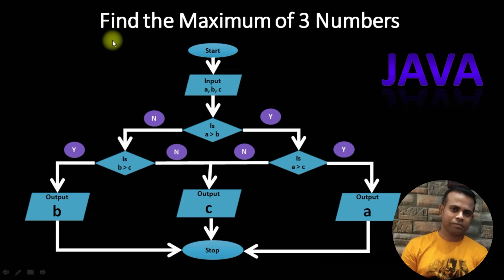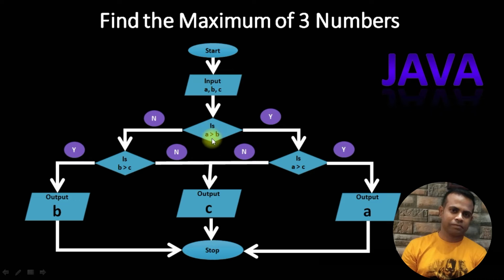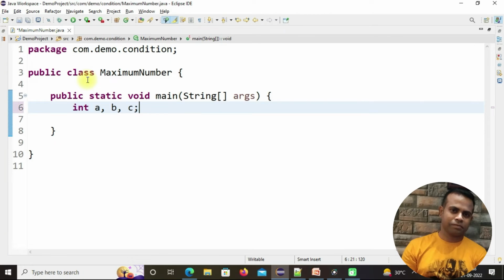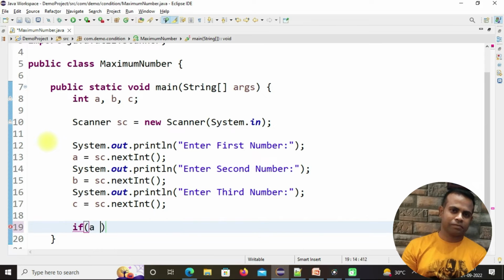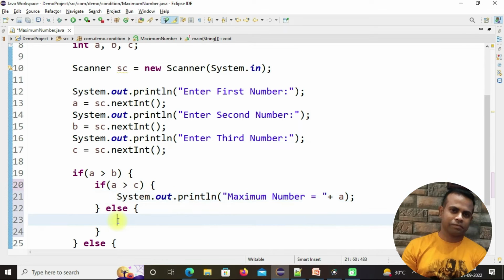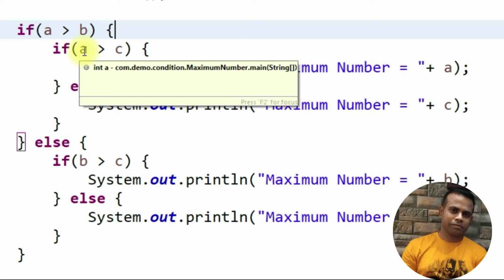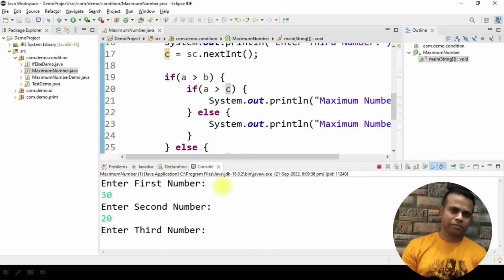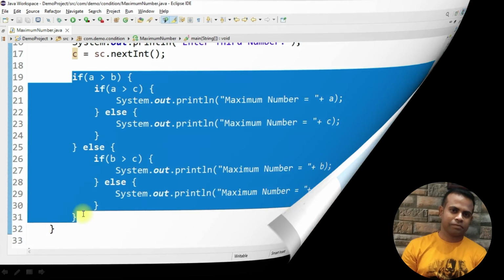Java if-else | Find Max of 3 Numbers | Class#22